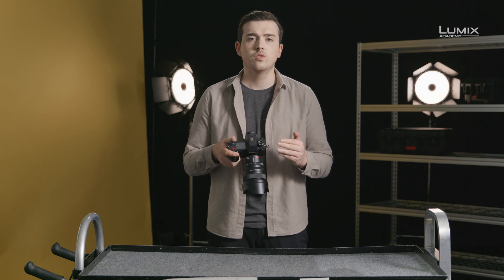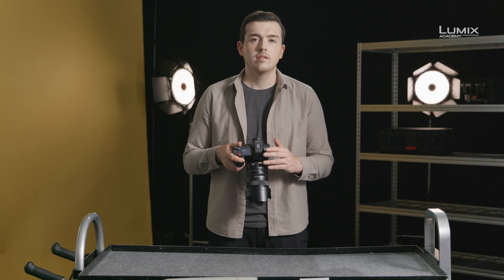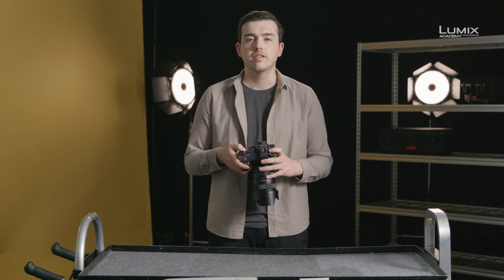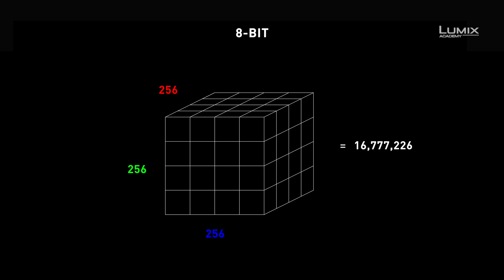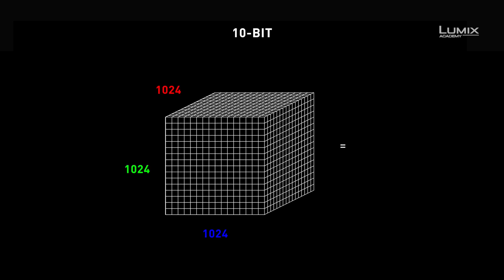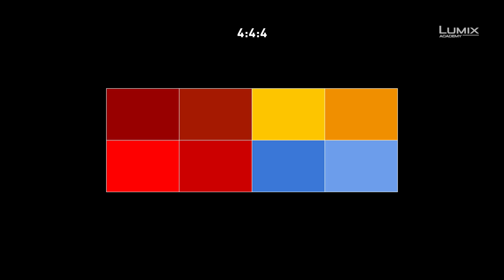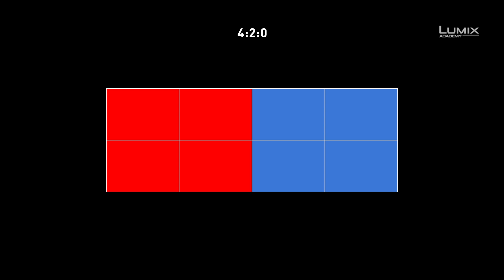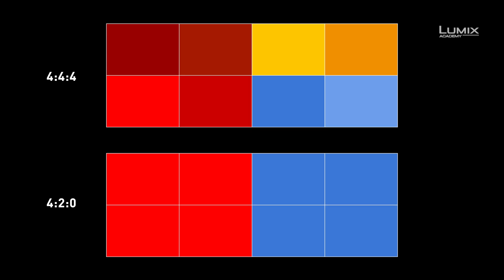LUMIX Academy S1H | 05 Recording Options Part 2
LUMIX Ambassador, Jacob James, informs you about the various resolution options in the LUMIX range of video-centric cameras. He explains Colour Depth and how filming with 10-Bit versus 8-Bit gives you much more options in post-production and in converting V-Log footage into linear profiles. The second important factor in colorimetry is chroma subsampling, indicating how a camera interprets colour on a pixel base. For smaller file sizes, the options to record in 4:2:0 is handy, but for better colour accuracy, a 4:2:2 option is the better choice – and implemented in LUMIX S1H, S1 and GH-Series (from GH4).